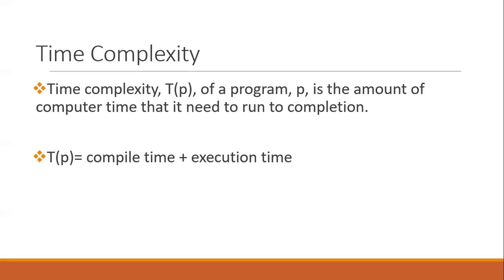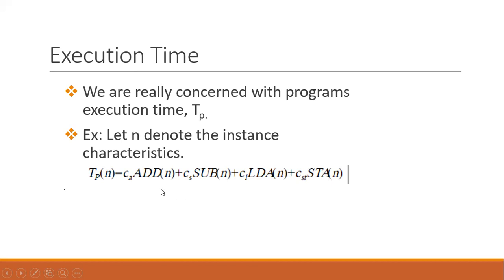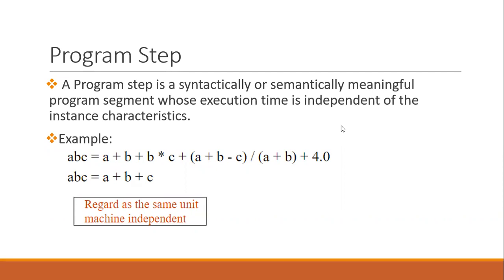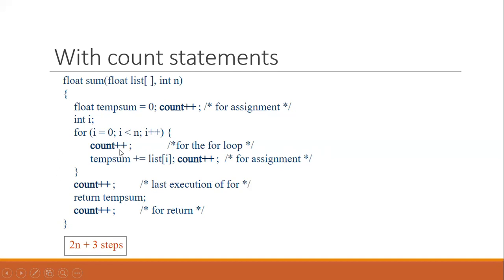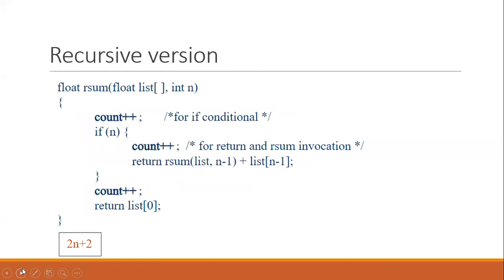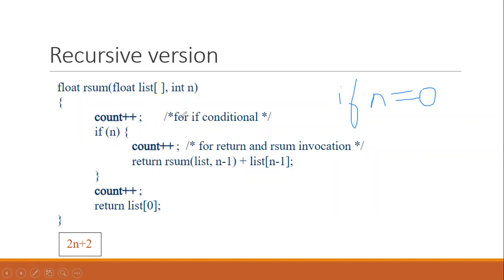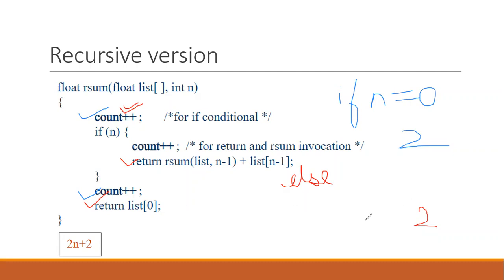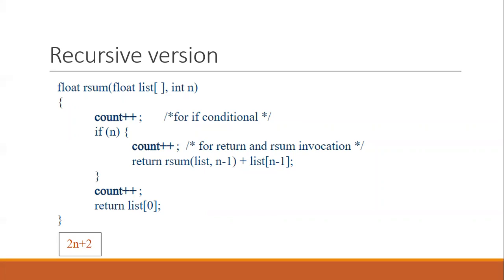Time Complexity by Prof Suruchi Malao